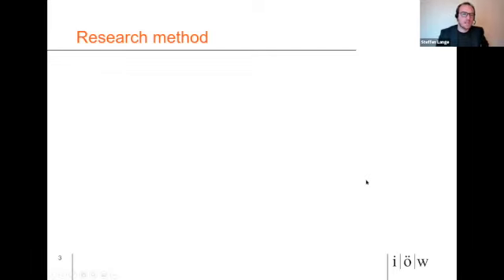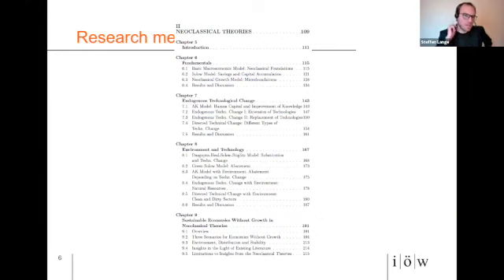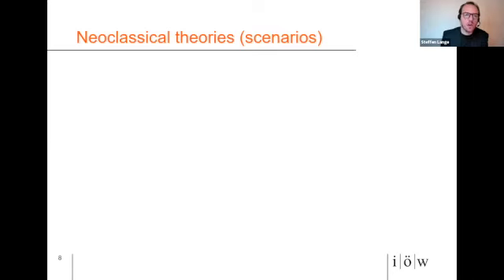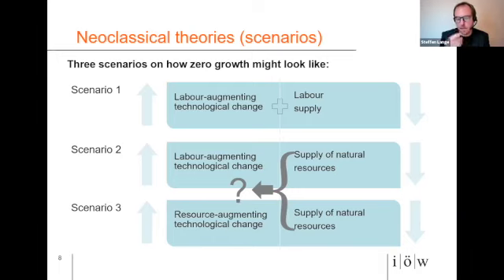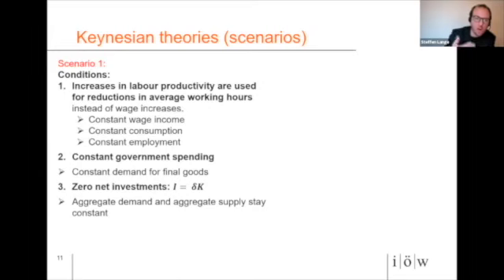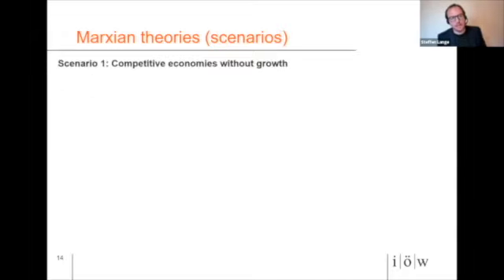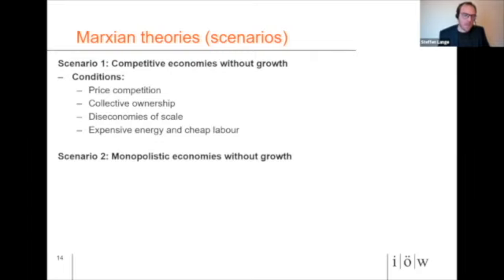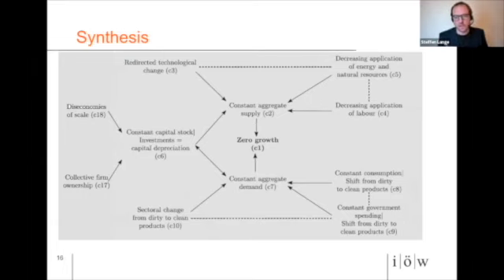Steffen Lange- 'Macroeconomics beyond growth'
Steffen Lange (IÖW Berlin): 'Macroeconomics beyond growth'.

Taken from our IPE online workshop entitled 'De-growth, zero growth and/or green growth? Macroeconomic implications of ecological constraints' (September 23rd and 24th, 2021). For more information about this event and others, check out